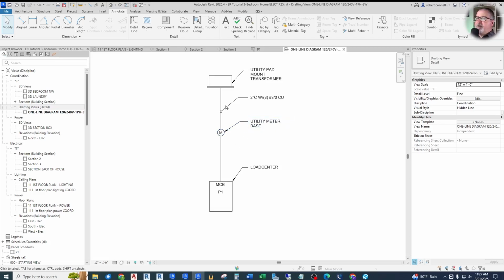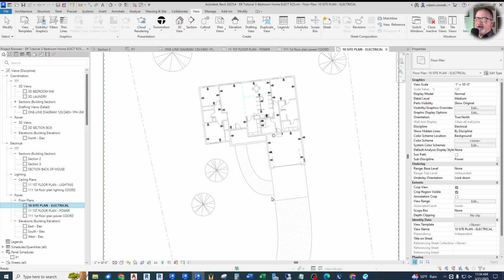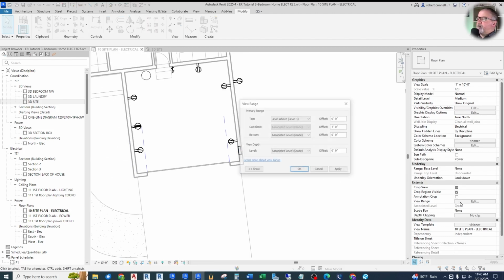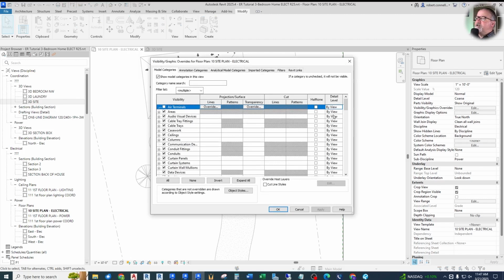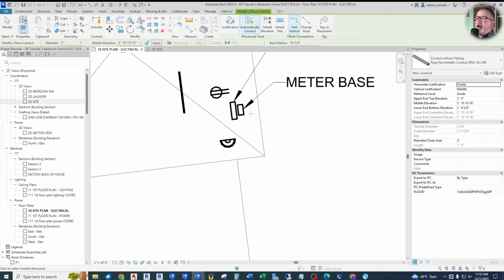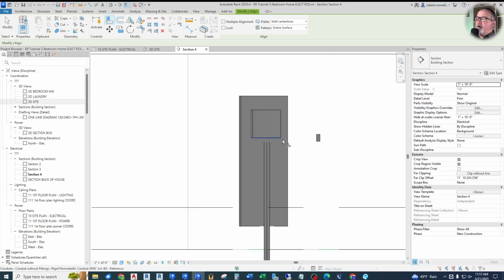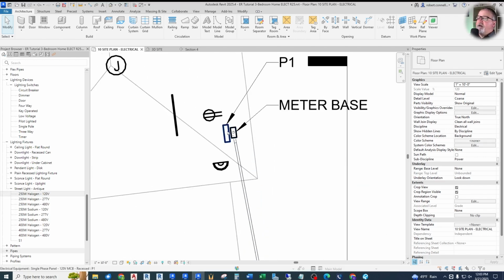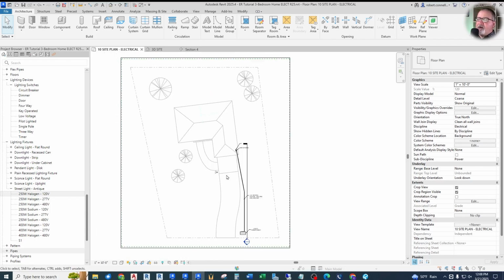Drawing Electrical Site Plans in REVIT | Transformer, Meter & Conduit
🔥DOWNLOAD the free package of models & custom electrical template with families
This residential EPISODE 7 gets right into drawing an electrical site plan, complete with transformer, meter base, and 3D conduit!

TIMESTAMPS:
00:00:00 Start Site Plan View
00:01:58 Crop the View
00:04:42 Add Transformer
00:06:17 Add Meter
00:11:39 Add 3D Conduit
00:23:55 Add Light Pole Fixture
00:26:19 Create Filter

🔥🔥Or, if you want to see the entire 8 episodes in one massive course, try here!

If you are ready to master Autodesk Revit, specifically for the MEP Electrical trade, focusing only on the absolutely necessary concepts, then this video series is exactly what you need! I will guide you step by step from a blank project to a complete 3-bedroom residential house electrical design, complete with receptacles, HVAC and plumbing equipment connections, light fixtures, light switches, a panel or residential loadcenter, the service meter, and even out to the utility transformer at the street.

Plus I will give you everything you need, up front, to follow along with me, entirely FREE, which you can download above.

So this package includes - the 3D architectural model - the 3D mechanical model - my custom residential electrical project template to start from with all the settings set up - and every single out-of-the-box electrical family you will need to create your own version of this model, including a bonus of 2 custom generic electrical families that you can use for many other electrical devices!

So if you are finally ready to become proficient in Revit Electrical, then let's get right into it!

🔥Solve your Revit electrical connection issues - Download my FREE 5-page Keys to Revit Electrical Connections PDF here!